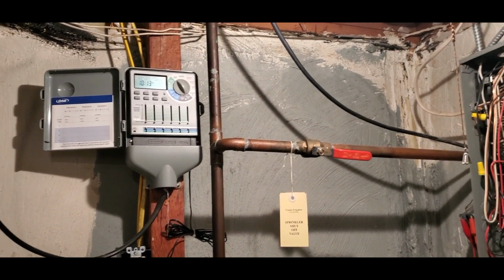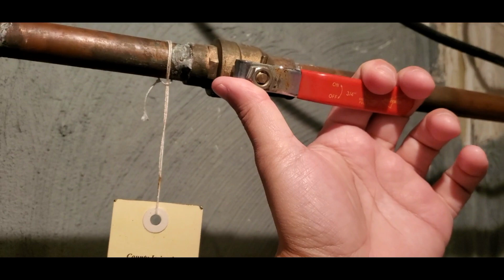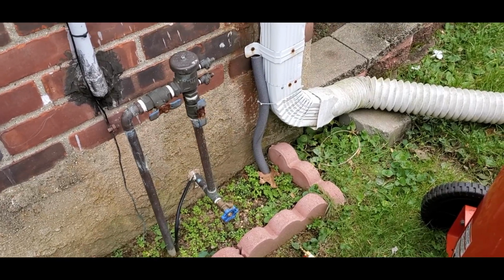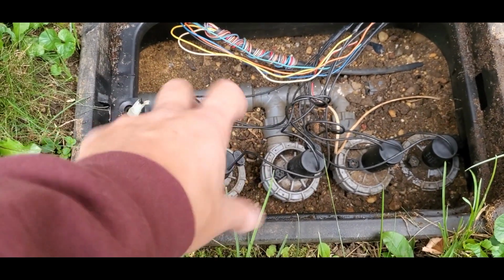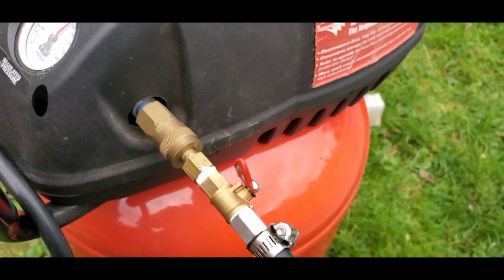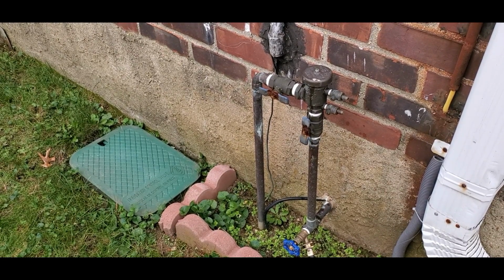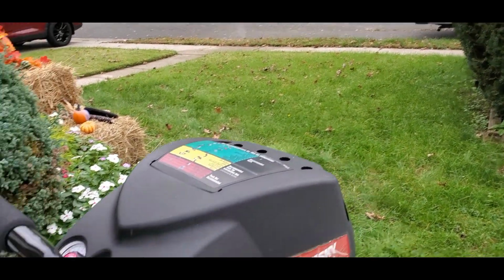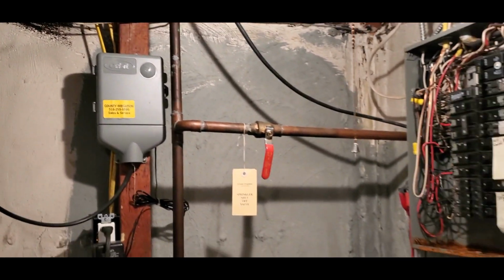How to Blow Out Your Sprinkler System (2021A)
So here we have a 5 zone sprinkler system. I blow each zone out twice to ensure proper water removal.